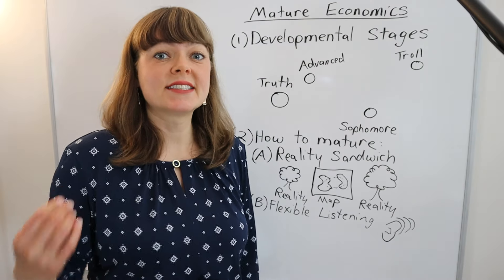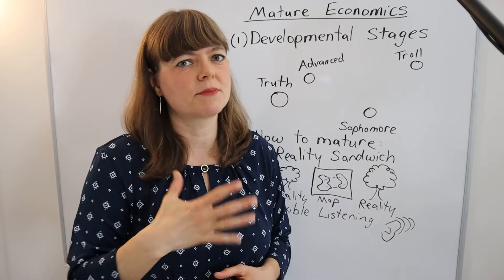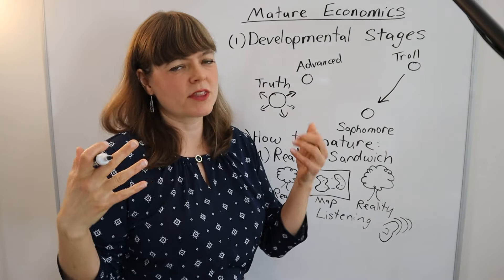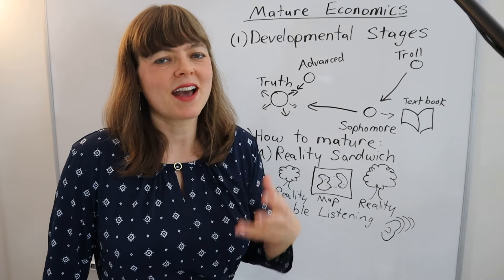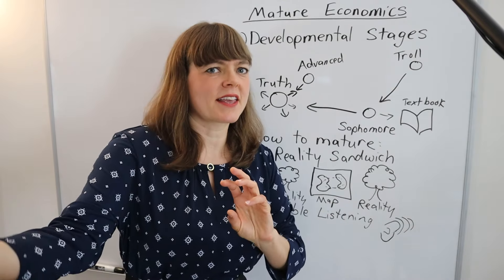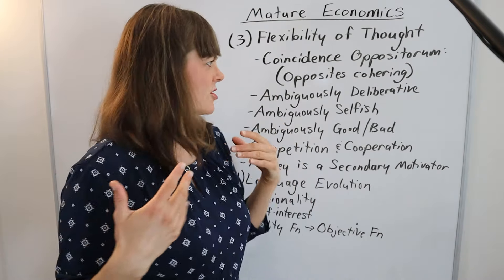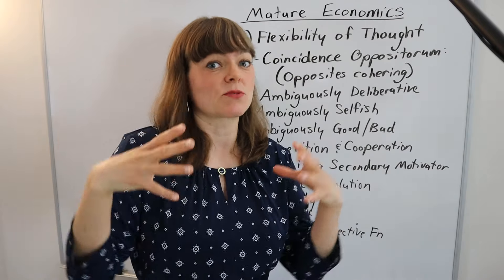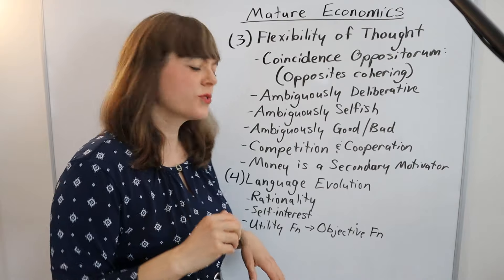Mature Economics: Introduction to Video Series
This video explains how to think about developing a mature understanding of the economics toolset in a way that will help you develop your own unique brand of thought.